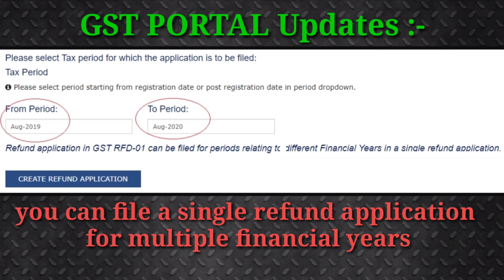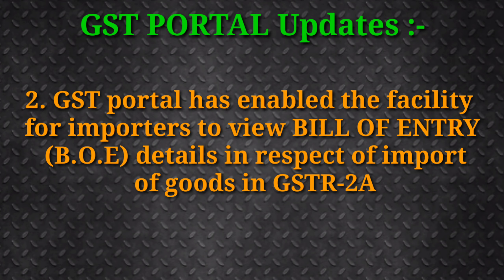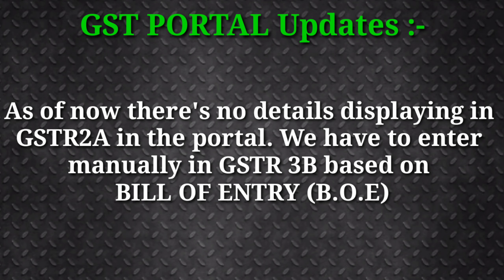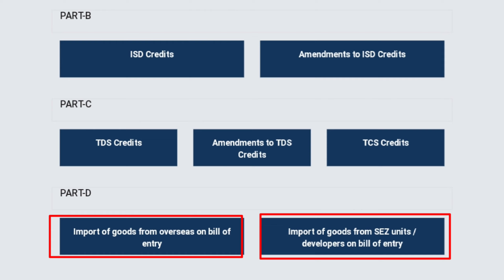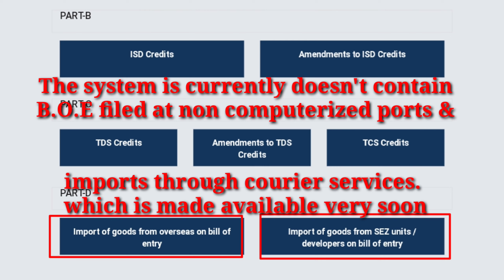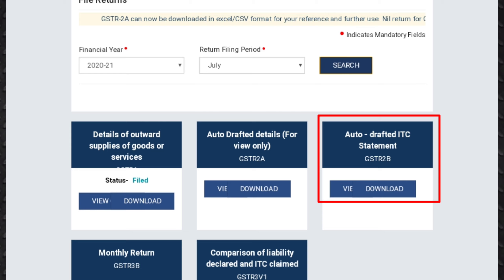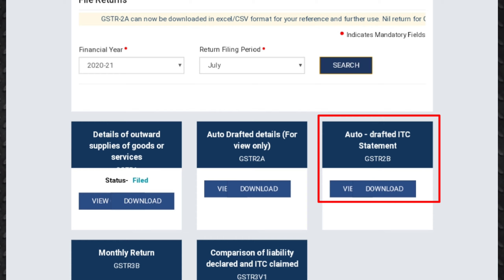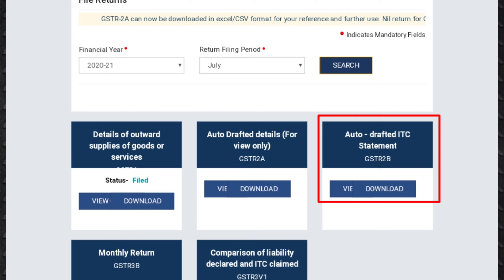Major changes in GST Portal (Refund application, changes in GSTR-2A & incorporation of GSTR-2B)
The major changes in GSTR portal
1) Single refund application for multiple financial years.
2) GSTN has enabled the facility for importers to view Bill of entry details in respect of import of goods in GSTR 2A
3) Auto drafted ITC Statement (GSTR2B)